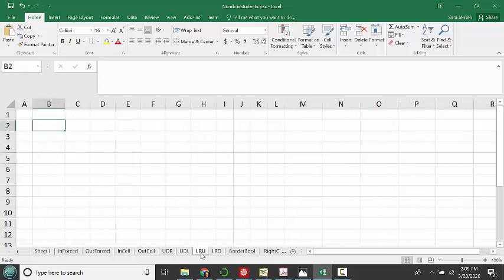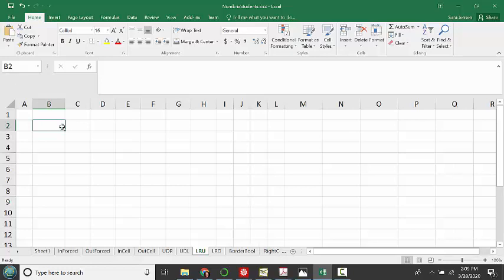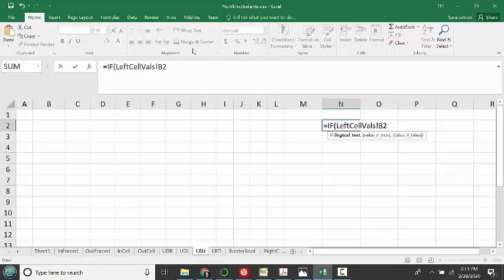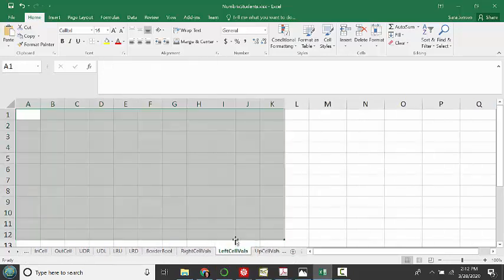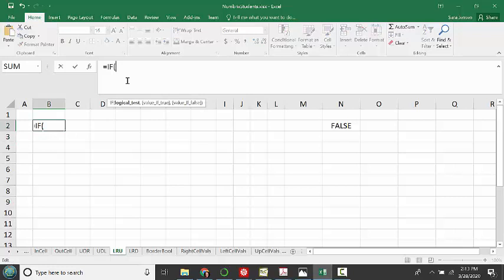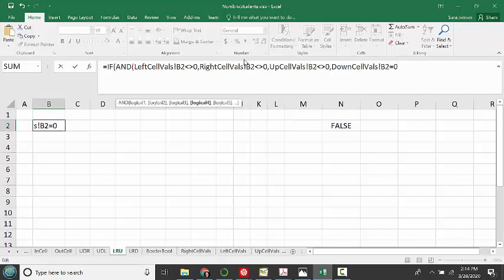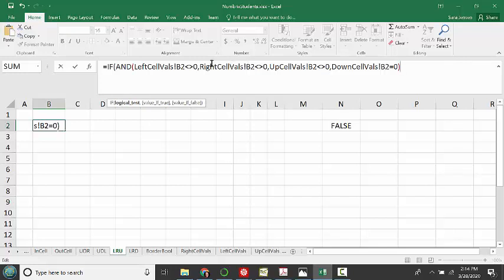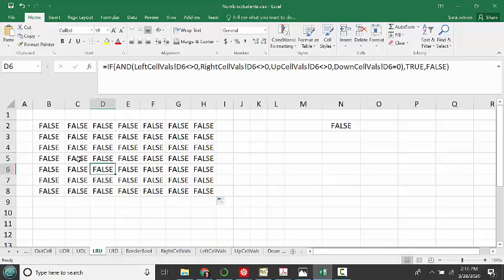Excel Example 2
A video showing how to check if exactly three out of four adjacent cells are occupied in Excel.